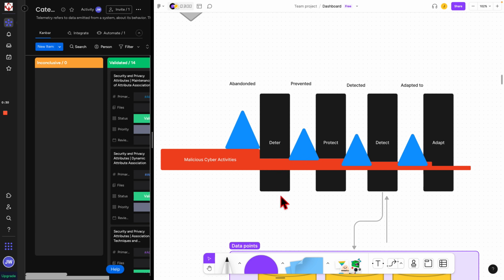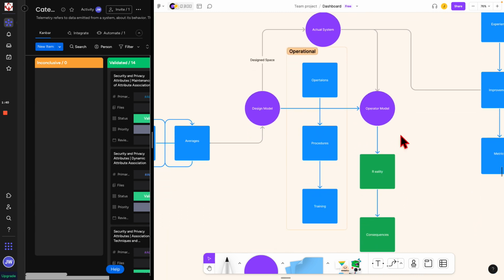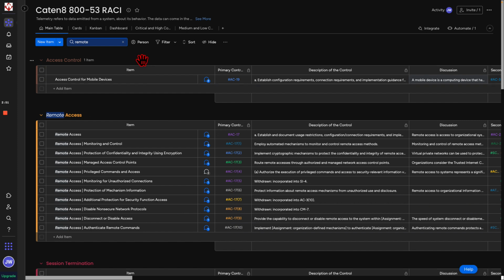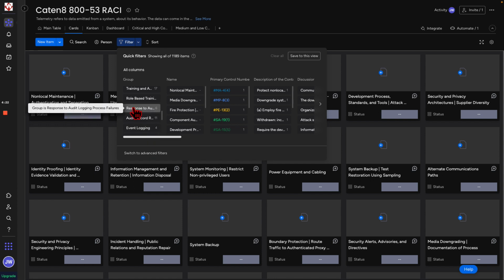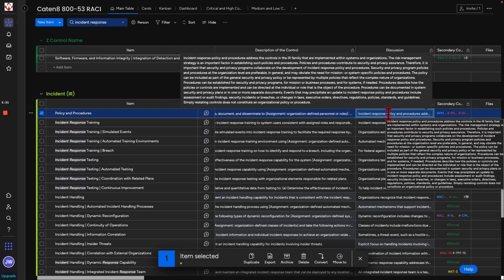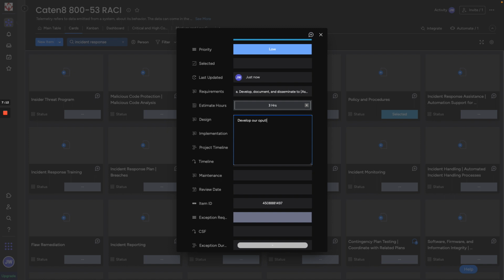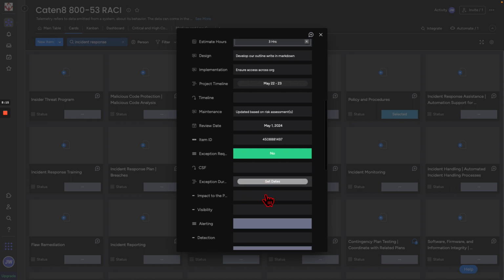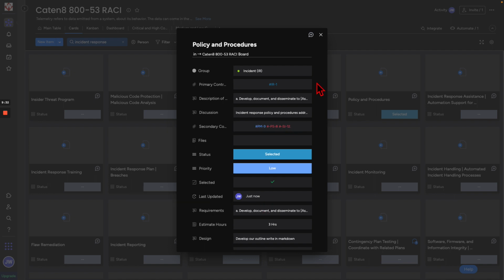Selecting a security control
This 10 minute video shows you how to select a security control for your organization